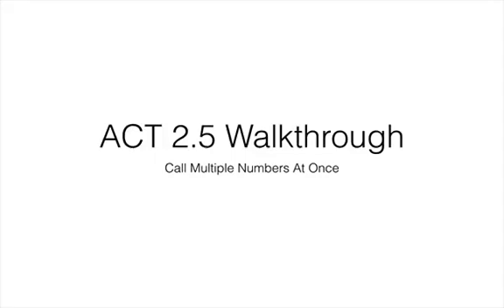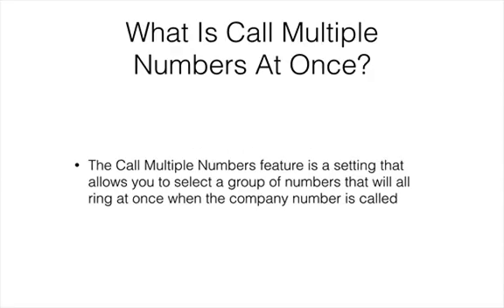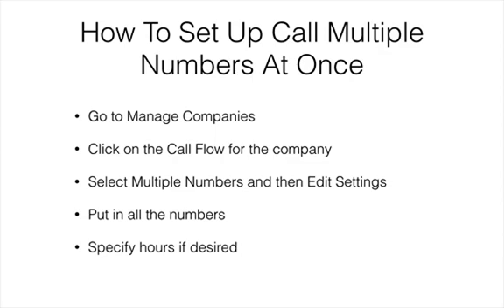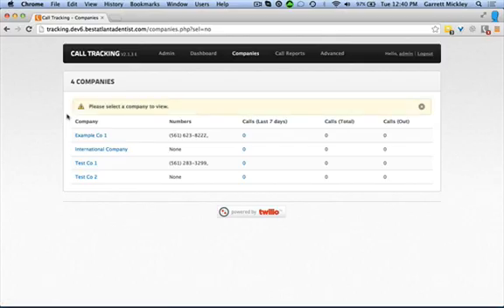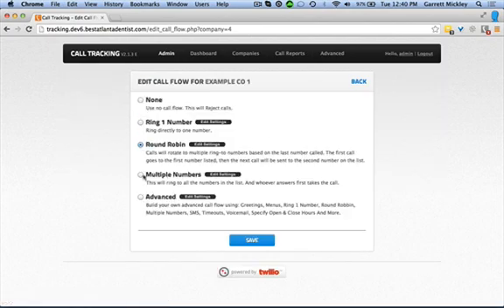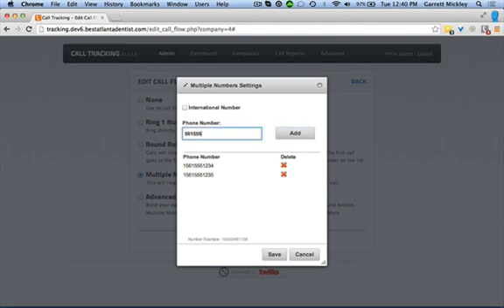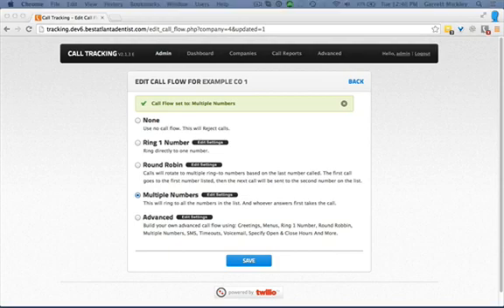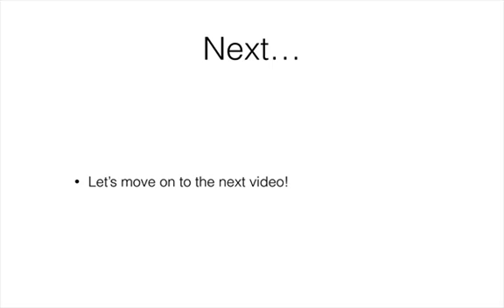Call Multiple Numbers At Once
How to set up multiple number ring to